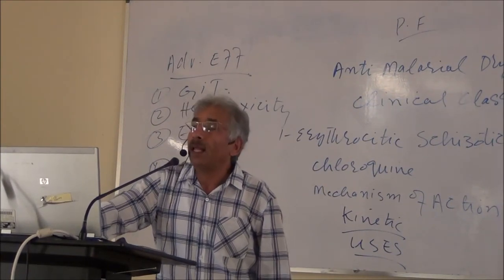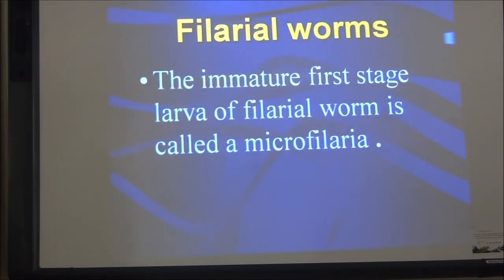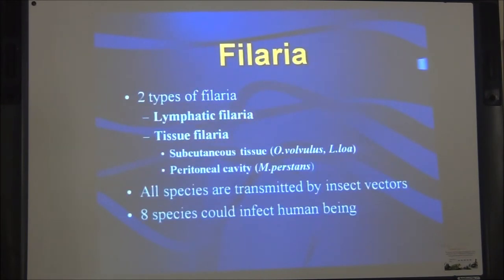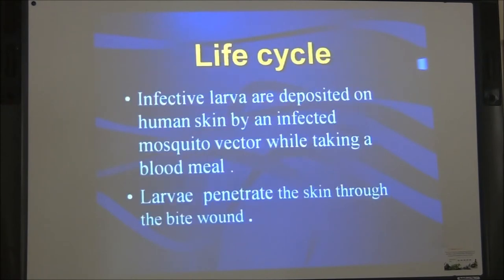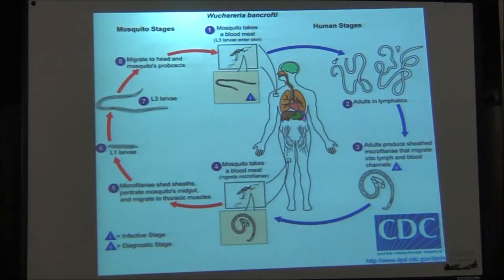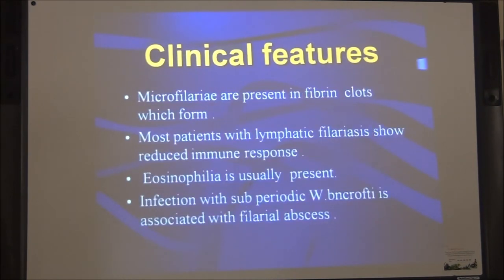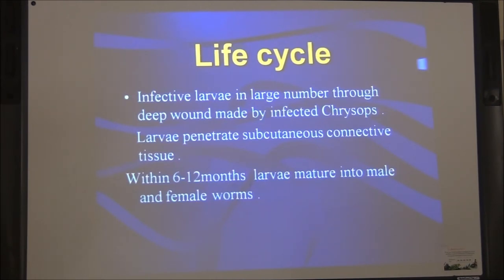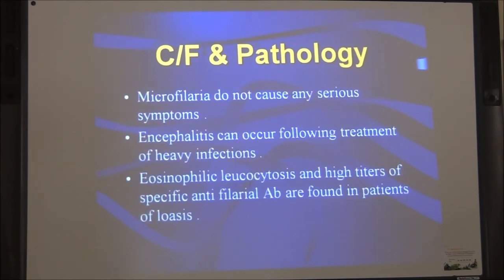Tissue and Blood Residing Nematodes - General Pathology (3rd Year)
Dr Mohammad Iqbal